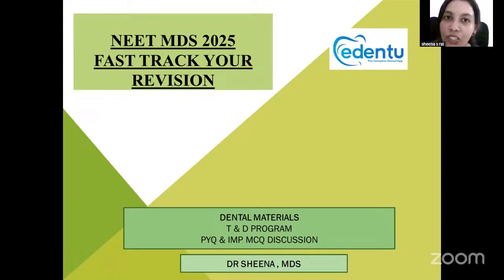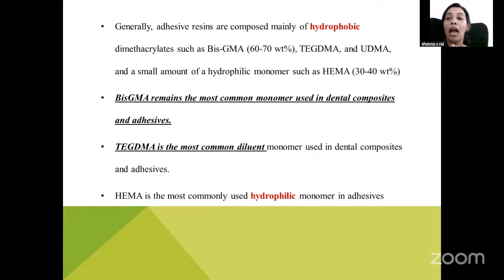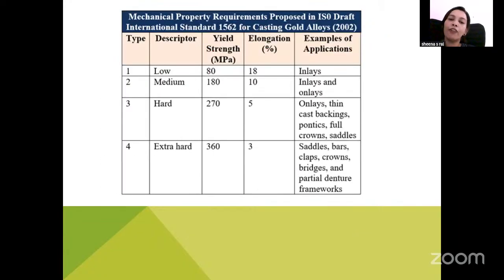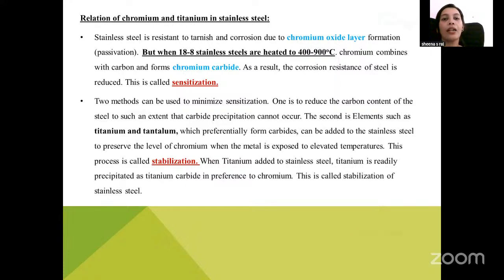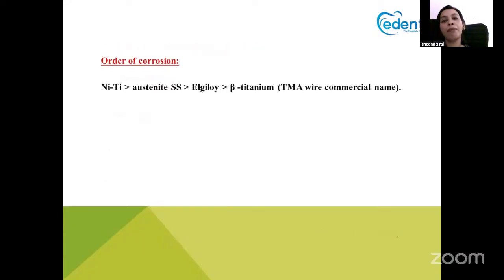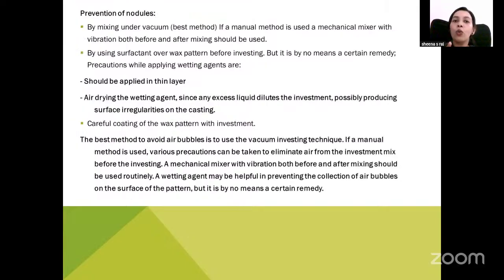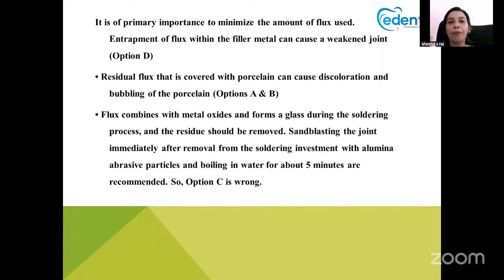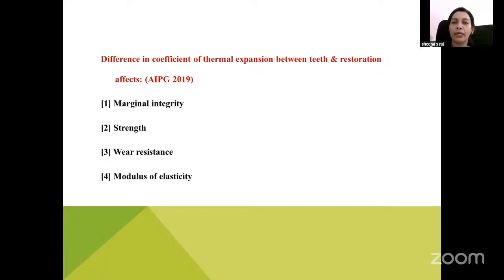Dental Materials : Test & Discussion -3